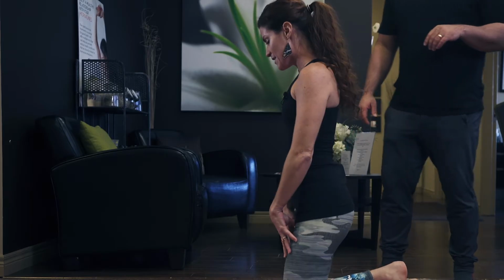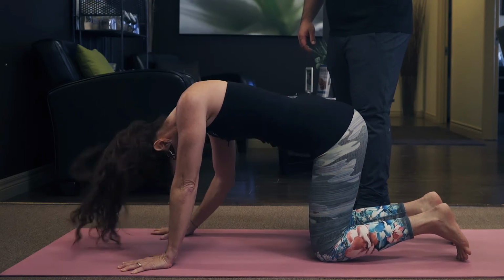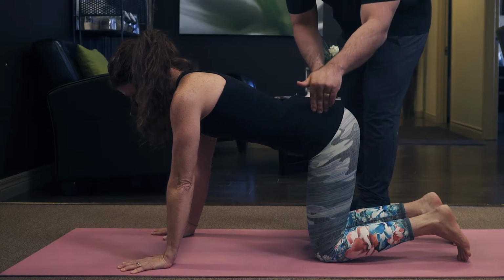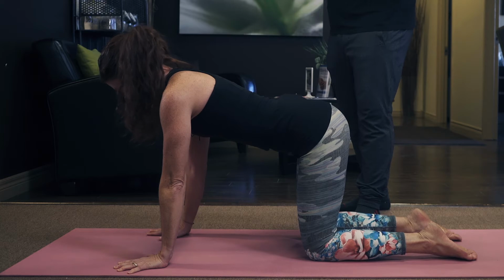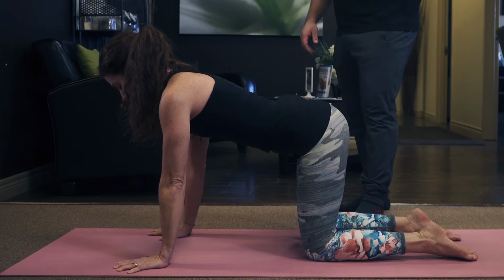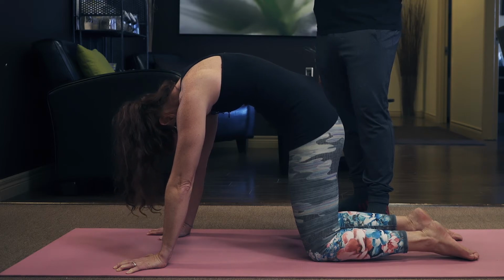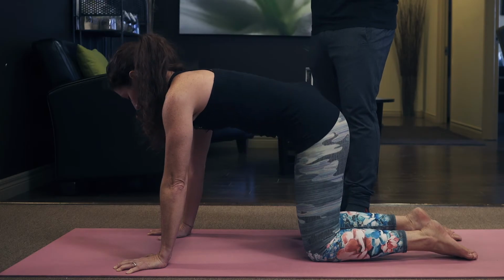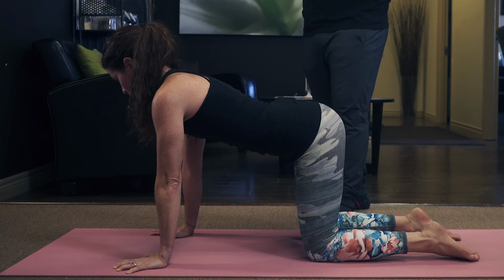Chiropractor Windsor ON | Cat/Cow Pose-Yoga Stretch 2/Strengthening Video Lifetime Wellness Center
Cat/ Cow Pose increases flexibility of the neck, shoulders, and spine. The movement also stretches the muscles of the hips, back, abdomen, chest, and lungs. Cat stretches held at its peak releases tension of the upper back and neck.
Facebook: Windsor Chiropractor - Dr. Jonathan Bekic
Youtube: Dr. Jonathan Bekic

Lifetime Wellness Center
880 North Service Road East # 301
Windsor, ON N8X 3J5